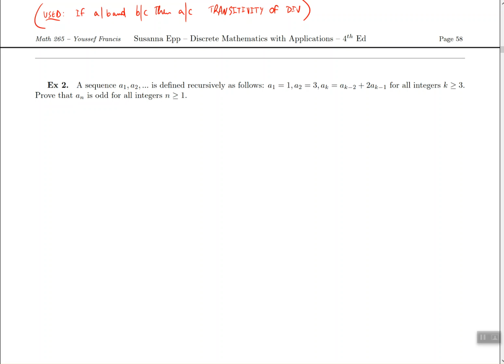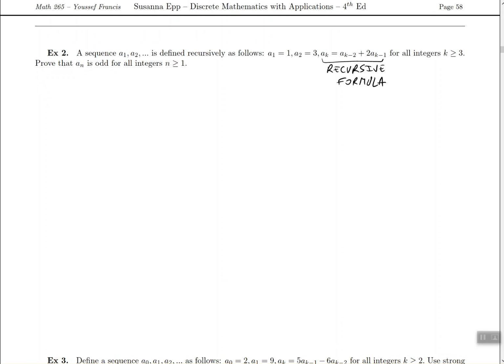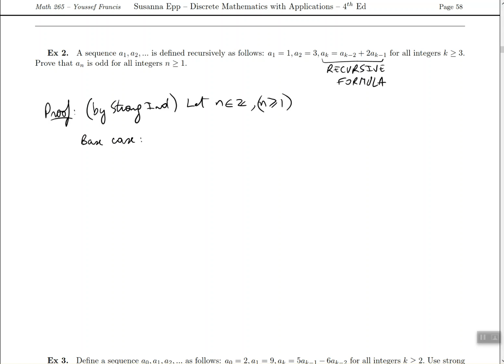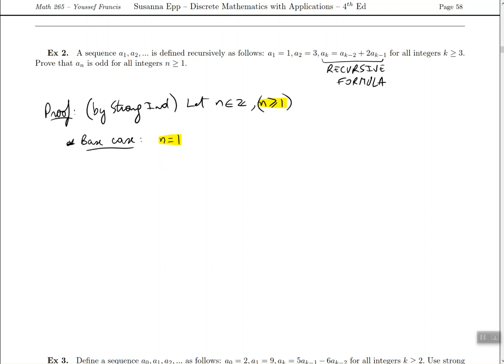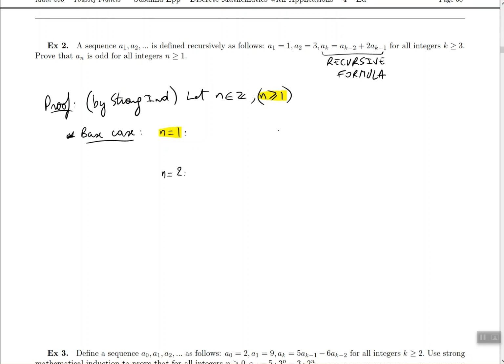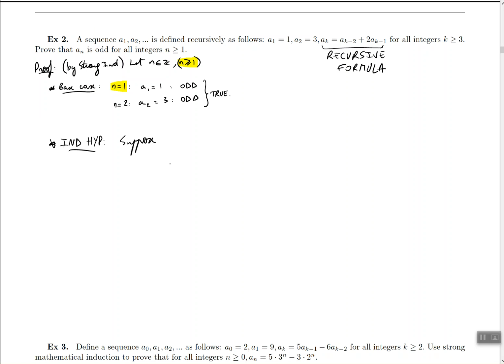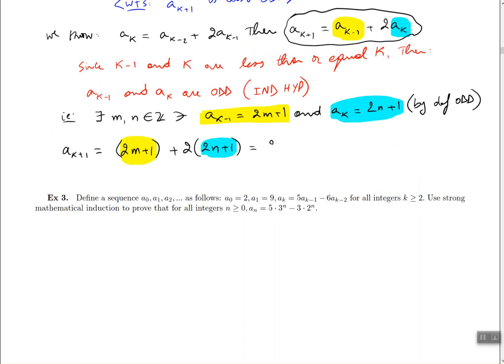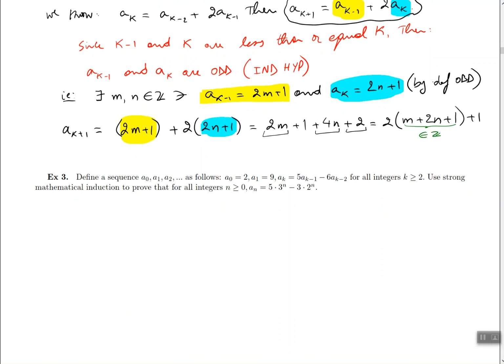Math 265 section 5.4 ex2